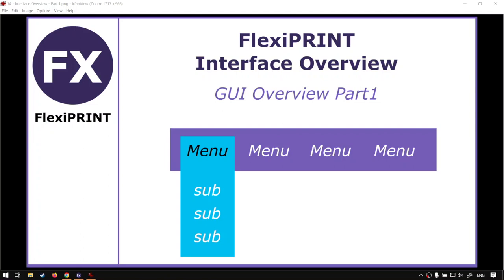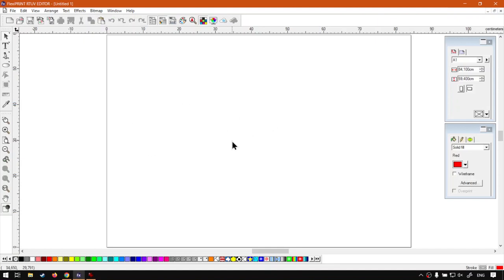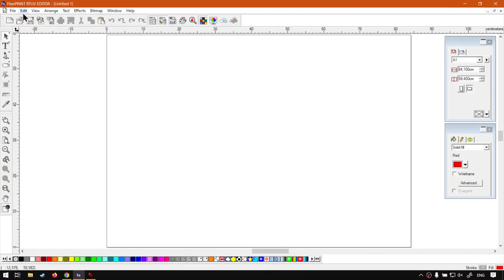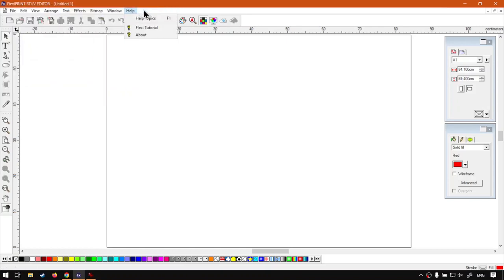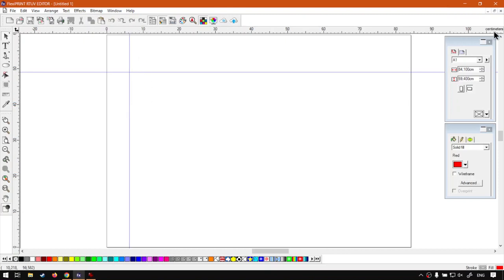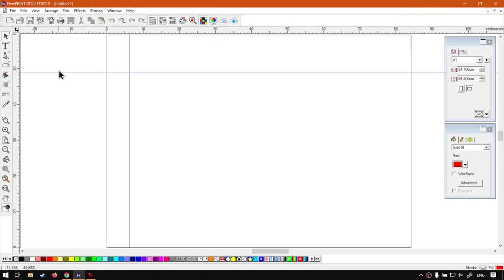Part One of the Interface Overview within SAi FlexiPRINT RTUV 22 Software (Part 1)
When it comes to learning a new program, I always like to start at the user interface.

Learning the user interface will give you a good understanding of what is located where.

This video is part of a Mini-Series. Next video covers Interface Overview – Part 2.